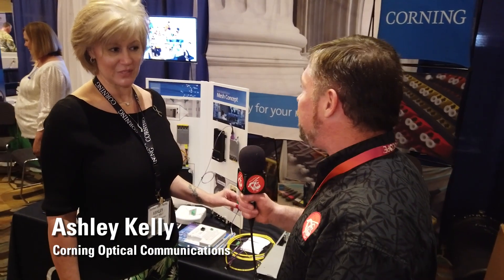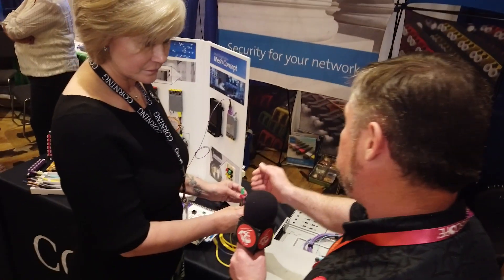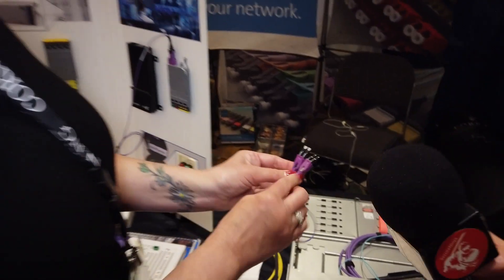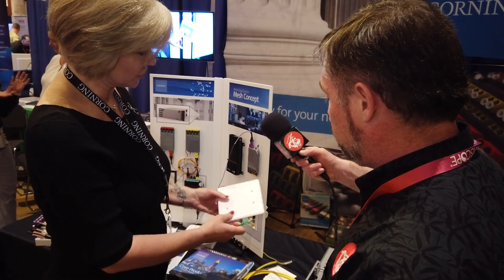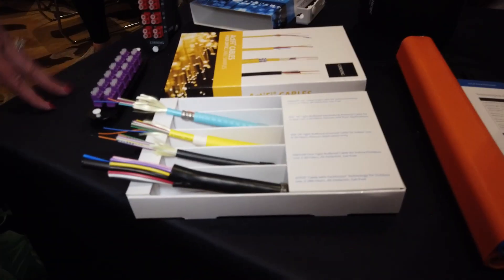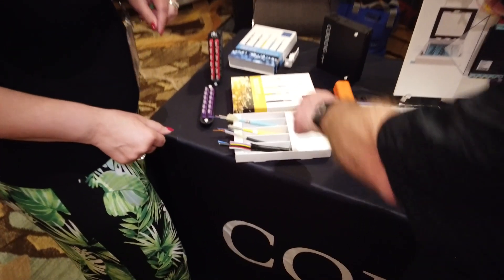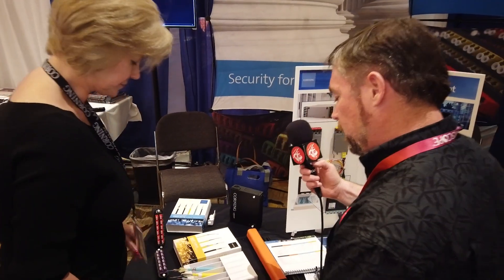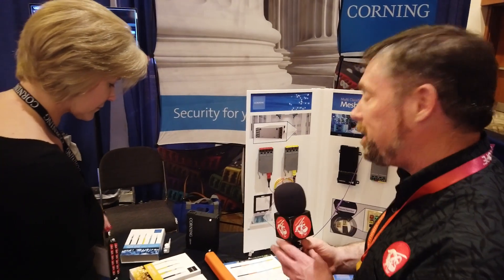TechNet Indo-Pacific - Hawaii ▶︎ Fiber Optic Cables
Andrew Howard from SecureNinjaTV speaks with Ashley Kelly from Corning Optical Communications for some details about fiber optic cables, connectors, and uses.

Fiber optic cables are a critical part of networks of all sizes--but they're rarely seen outside of a data center. Andrew and Ashley shed some light on them!

+ Hacking Demos
+ Cybersecurity Discussions

If you are in need of Cybersecurity training head over for online, onsite, or classroom course options.

Twitter.com/Secureninja
Instagram.com/SecureNinja
Facebook.com/SecureNinja
Linkedin.com/company/SecureNinja